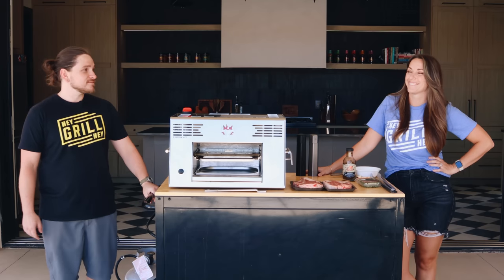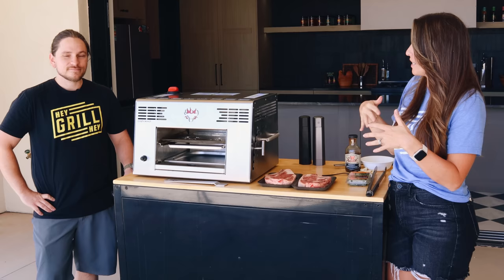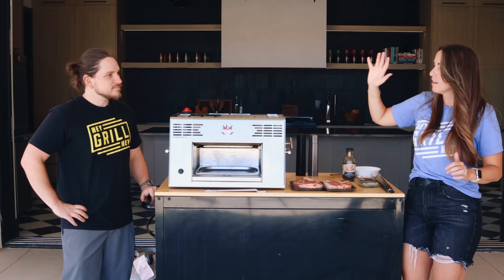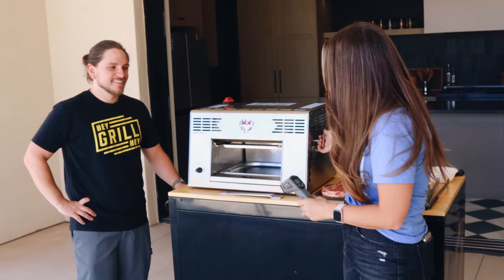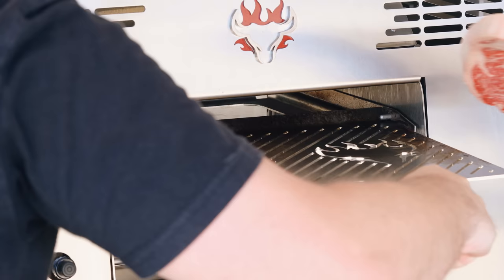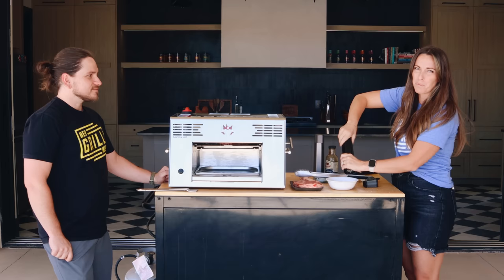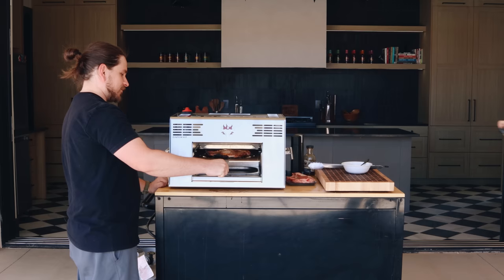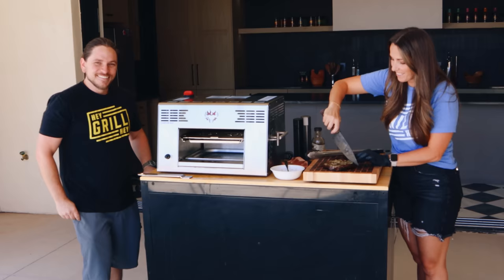Searing a steak at 1500 DEGREES?!